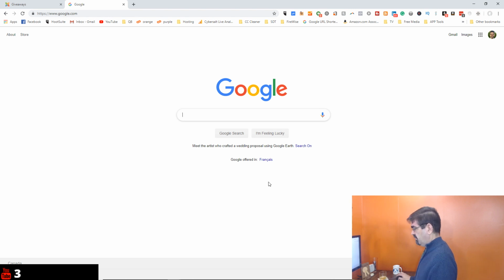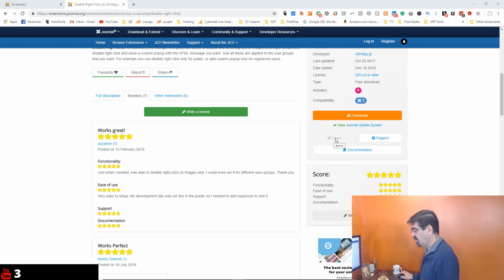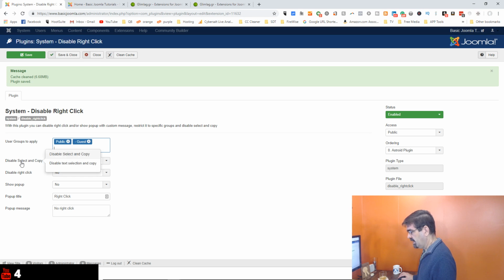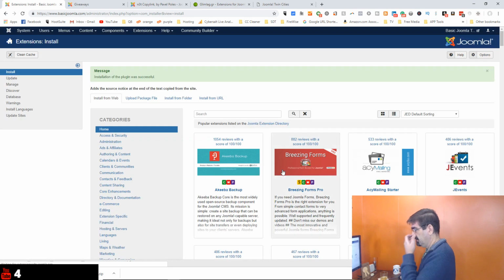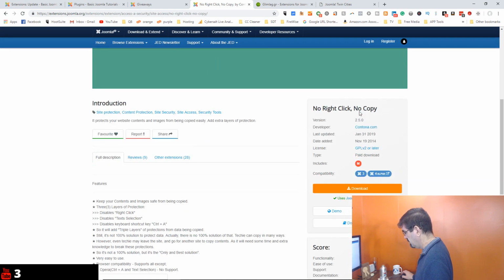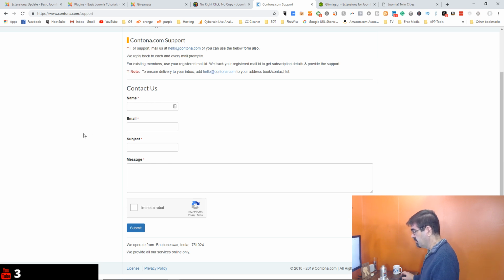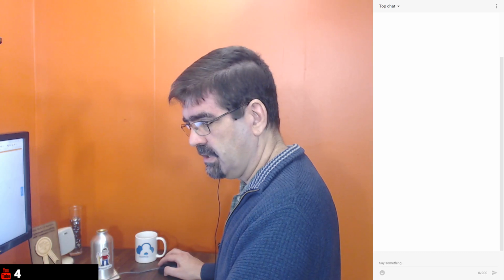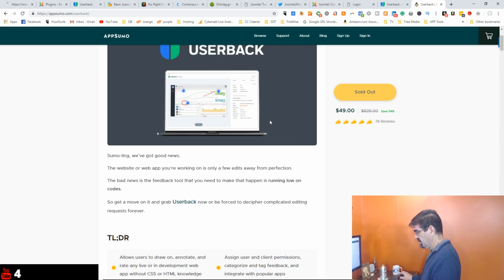How to Find Good Joomla Extensions - 👀 Watch Me Work 030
What do you look for when you search for good Joomla extensions? Share your ideas and tips during this live stream (or in the comment section afterwards) so we all can make the right choice, not necessarily the first choice, when it's time to add new features to our Joomla sites!